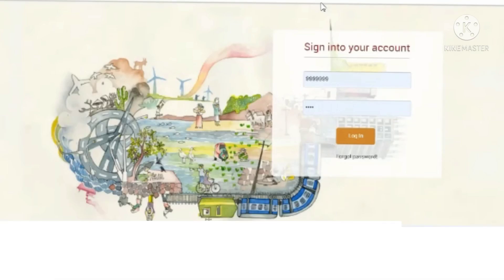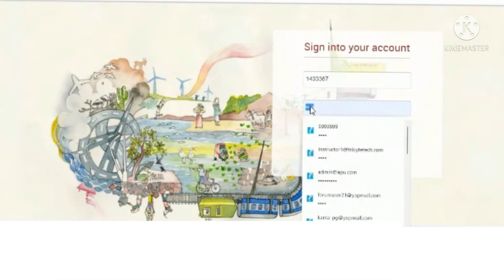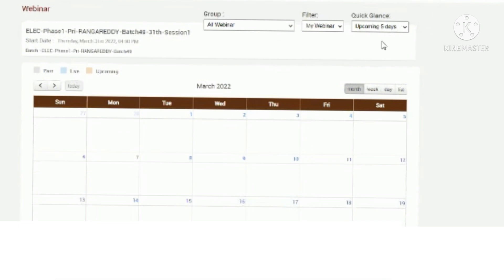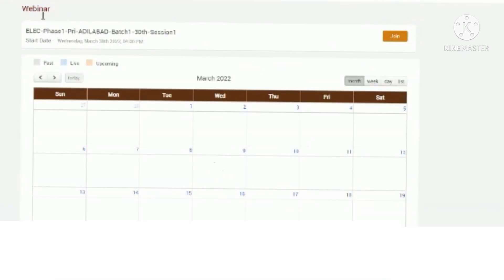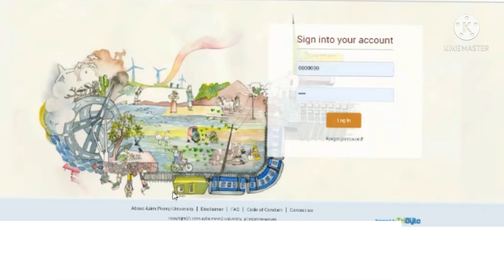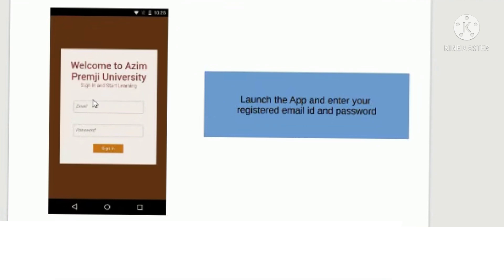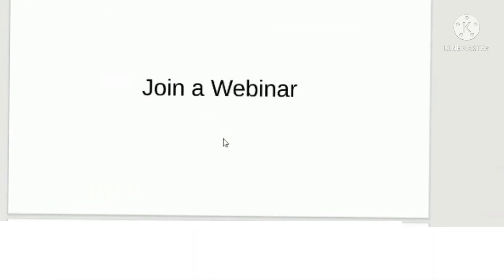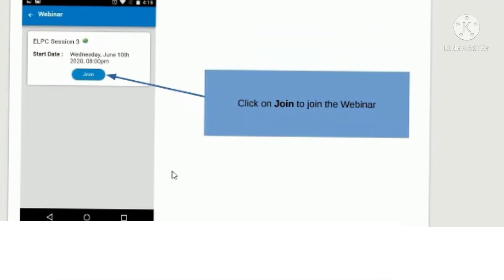Elec webinar login in through APU app on our phone and laptop ELEC activities 2022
How to login online english course live sessions and how to join a webinar ELEC activities 2022 for teachers@pragathi lessons